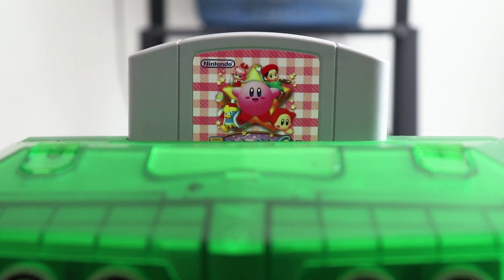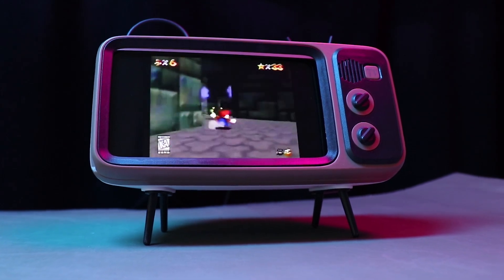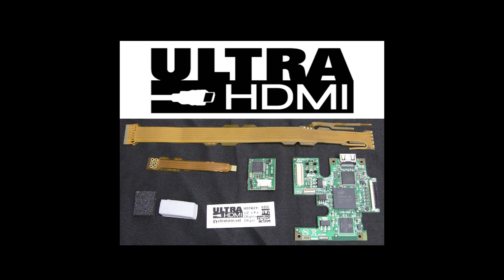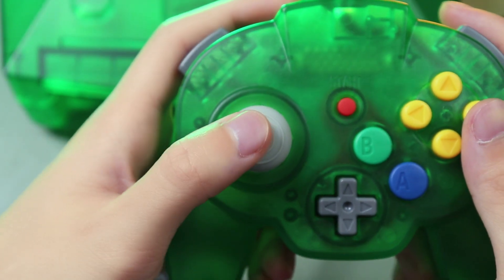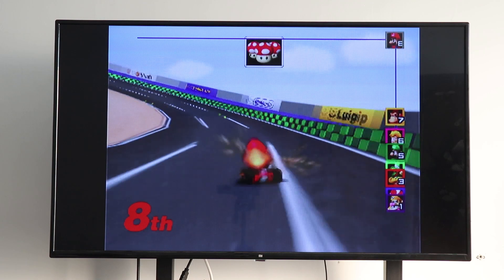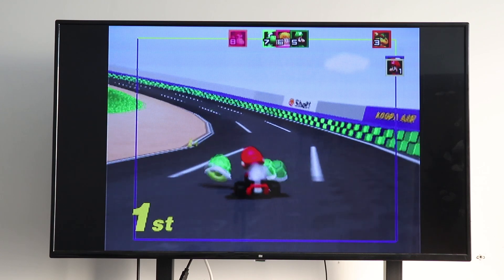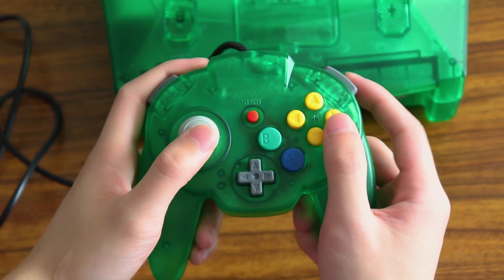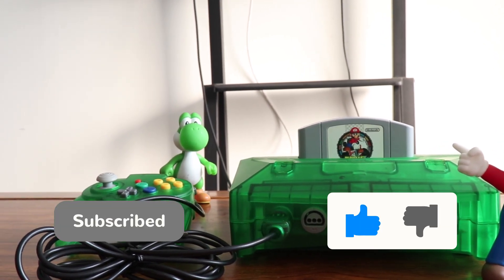Warrior 64 HDMI Solution: it brings Nintendo 64 back to life!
Warrior 64 uses the motherboard of the original Nintendo 64 and it can produce HDMI output up to 720P. If you are a huge fan of Nintendo 64, or a fan of home video game consoles, then Warrior 64 may be what you hope for.

I'm not pro on the motherboard things, but I do enjoy playing on the old system in this video. It also offers brighter and more saturated colors to me. For many people, they prefer to have a new Nintendo 64 with a $160 price.

Now the IntecGaming is trying to tweak and I hope the revised edition will release soon.